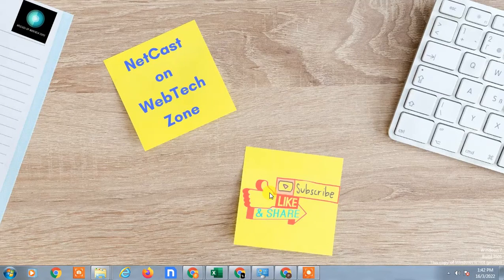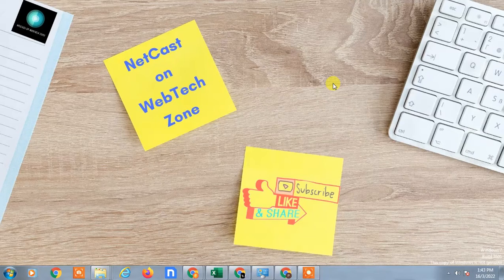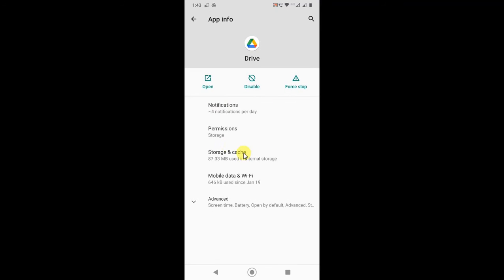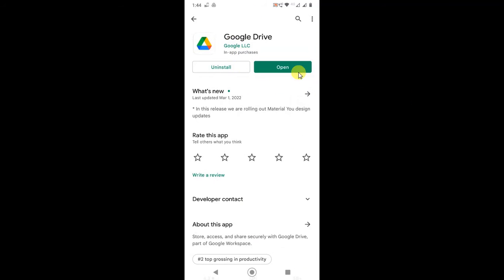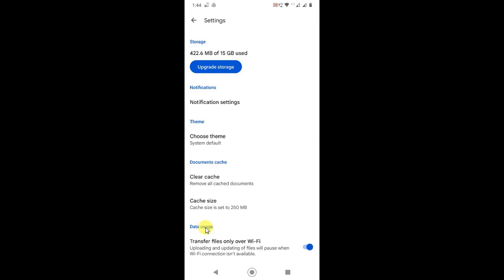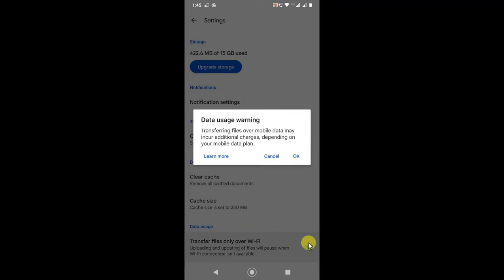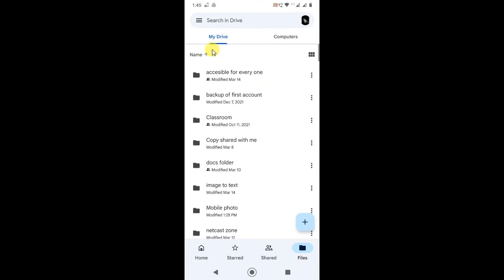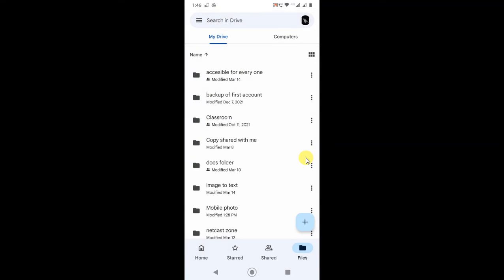Fix Upload was Unsuccessful Google Drive Android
This video tutorial will learn, how you can fix upload was unsuccessful google drive android